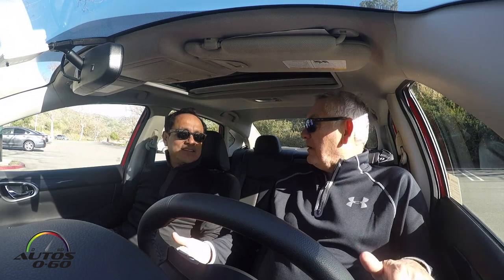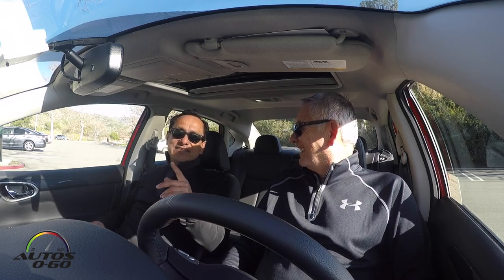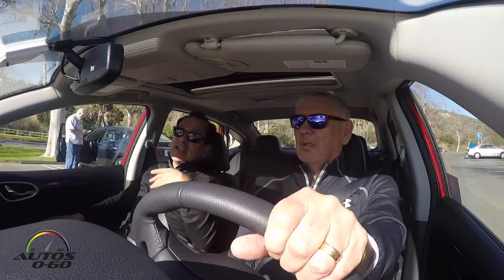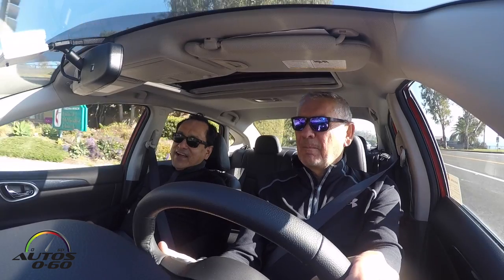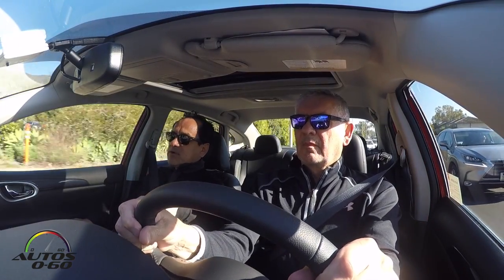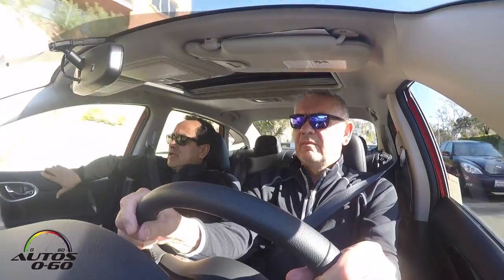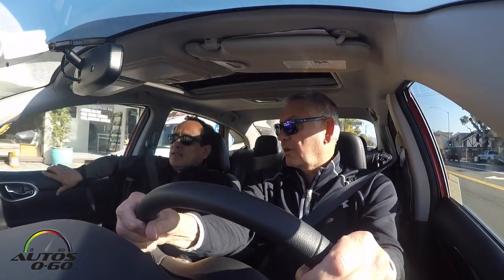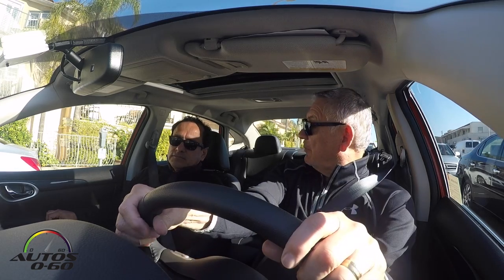2016 Nissan Sentra Test Drive with Jim Prueter AAA Arizona and Javier Mota, Autos 0-60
2016 Nissan Sentra Test Drive with Jim Prueter AAA Arizona and Javier Mota, Autos 0-60.

The Nissan Sentra compact sedan has achieved some impressive numbers over its more than 30 years and seven generations of production. In the United States alone over four million Sentras have been sold, with more than 93 percent of Sentras sold in the last 10 years still on the road today*. Sentra is also Nissan's third best-selling vehicle, behind Altima and Rogue. And, since the introduction of the latest generation design in fall 2012, Sentra has experienced tremendous growth in sales and market share, making it one of Nissan's fastest growing nameplates.

Now, to help keep the momentum going for the 2016 model year, Sentra has undergone a significant refreshening – starting with a revised exterior and the addition of an expanded suite of available safety and driving aid technologies.

The 2016 Sentra has a starting MSRP** of $16,780 for the Sentra S with 6-speed manual transmission. A Sentra SV with the Driver Assist Package, which includes NissanConnect with Navigation and Mobile Apps and the innovative active safety features customers highly desire and utilize on a daily basis – such as Blind Spot Warming (BSW) and Rear Cross Traffic Alert (RCTA) – is estimated to be priced at under $20,000. Full pricing on all grade levels and packages will be announced later.